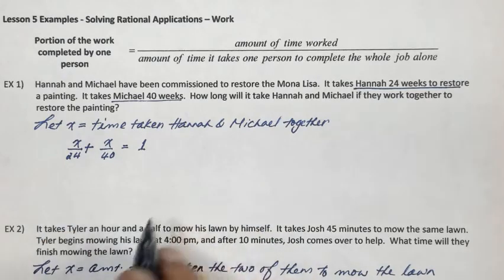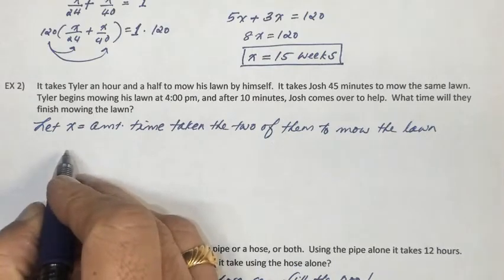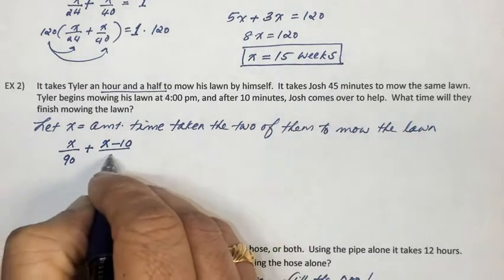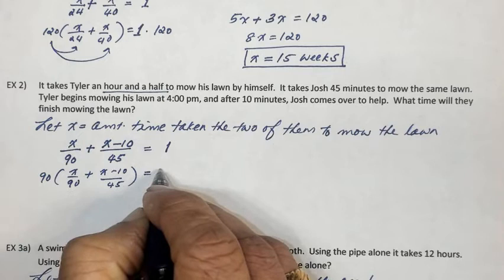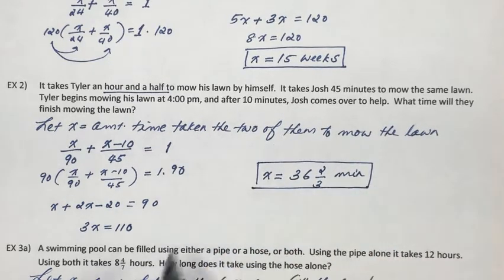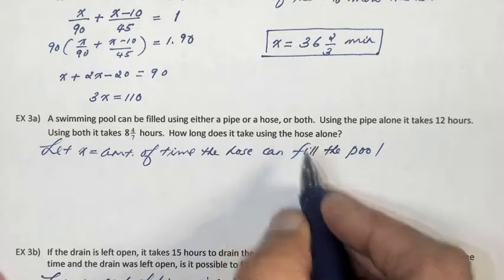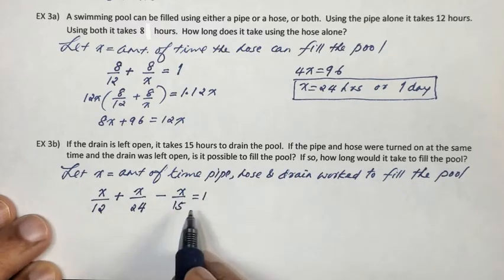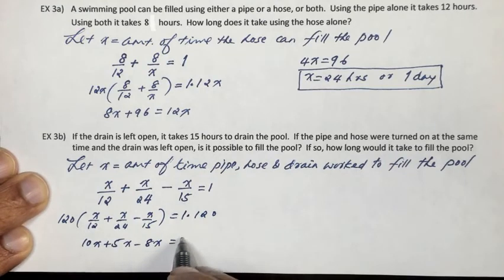Solving Rational Applications- Work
This lesson explains how to solve Work related Rational Applications Problems